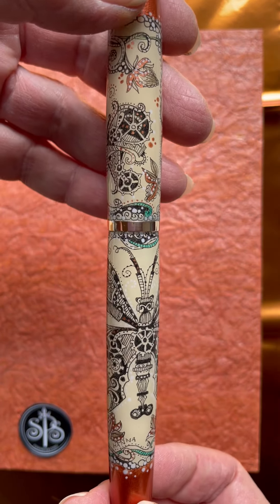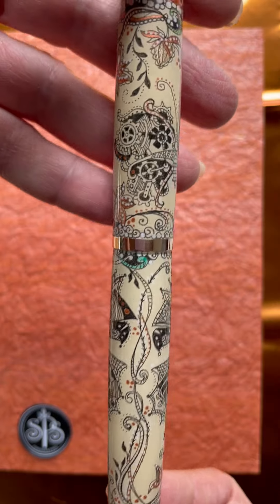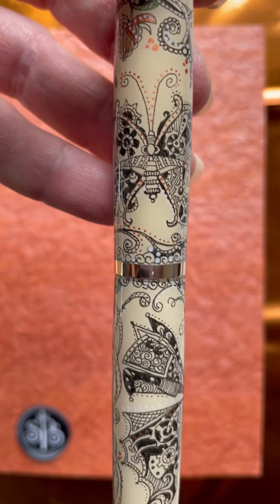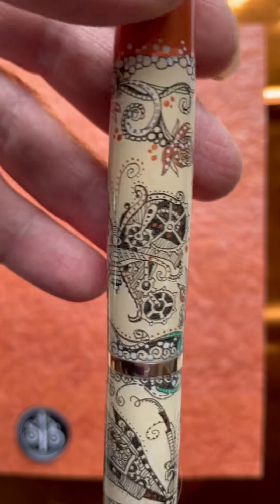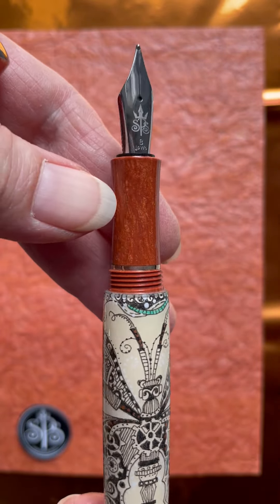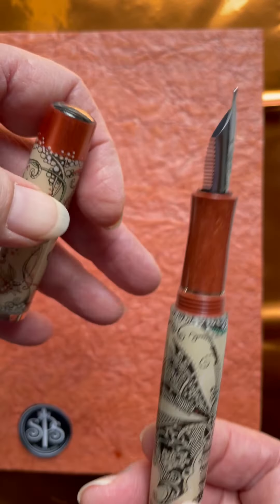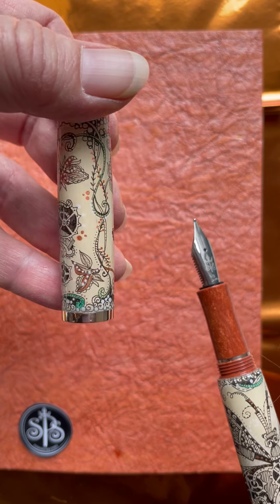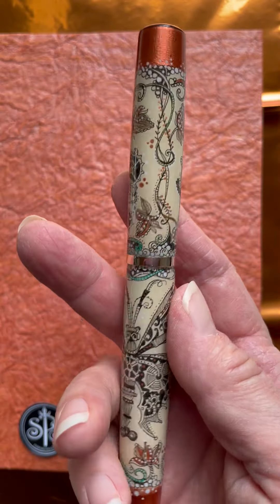Steampunk Butterflies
Only Hanna Farmer (@hanna_designs_art) could combine steampunk and romance to create a pen with dainty, gorgeous Steampunk Butterflies made of cogs and springs and nuts and wire and bolts.